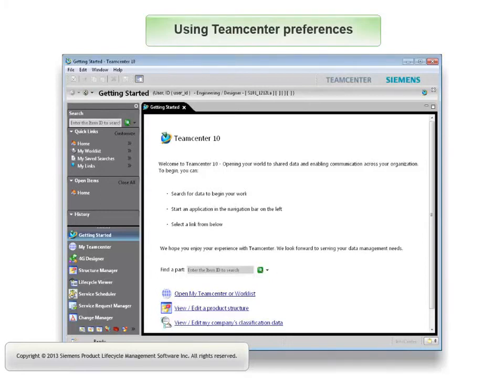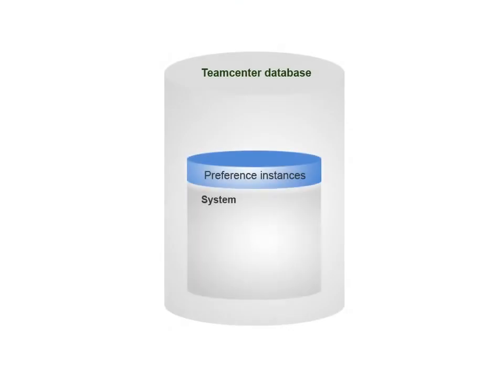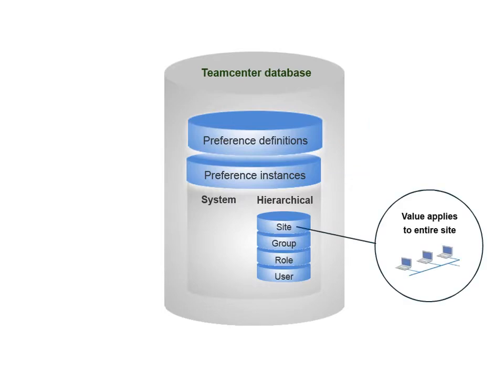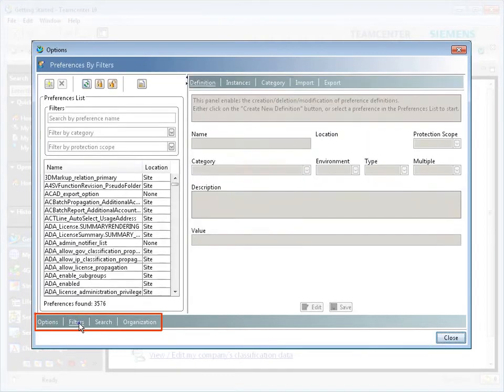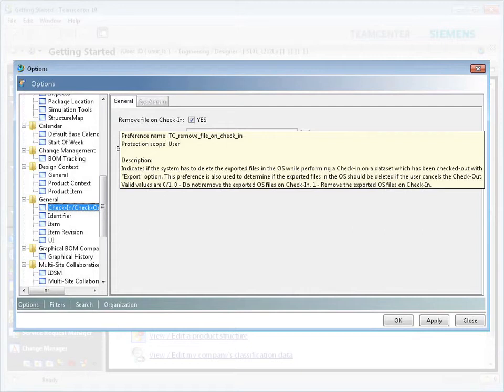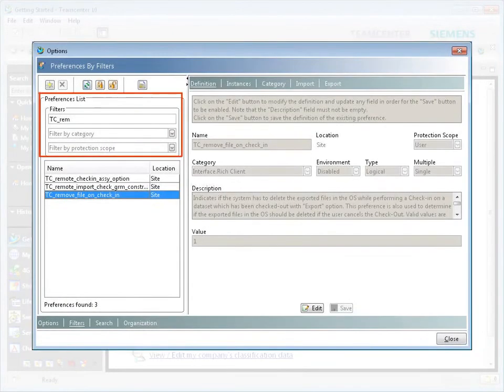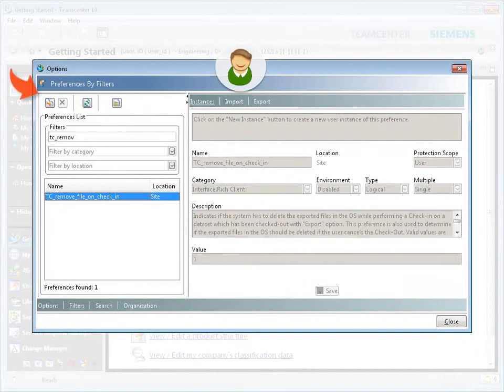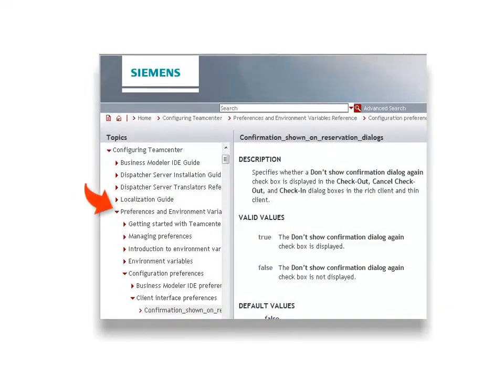Using Preferences in Teamcenter Tutorial - Siemens PLM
This video covers how preferences are structured and how they are viewed and modified.

For more information and to keep up to date with the latest Teamcenter news please visit: